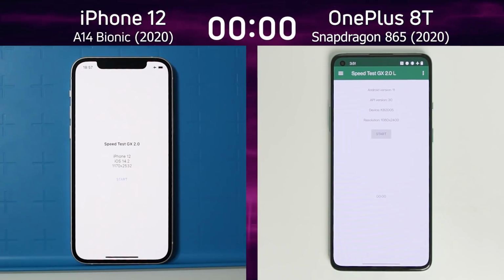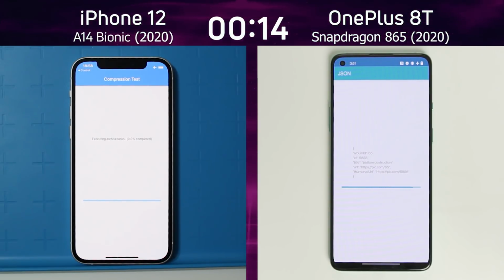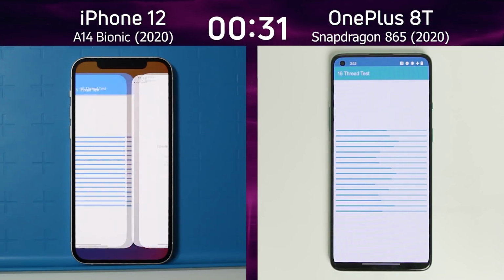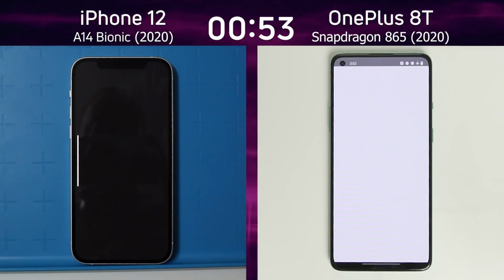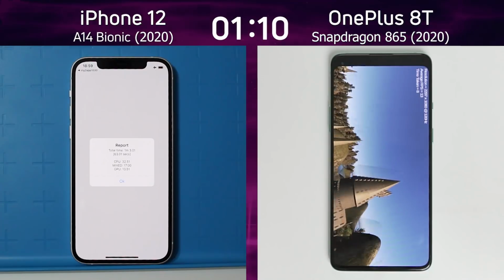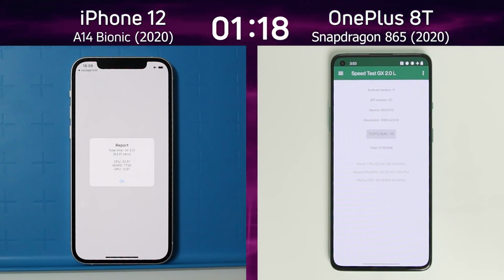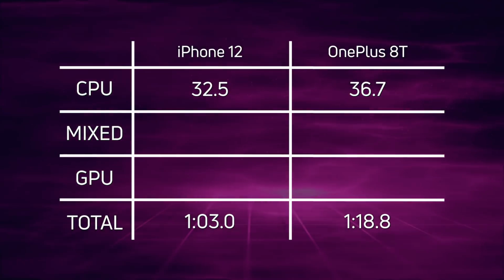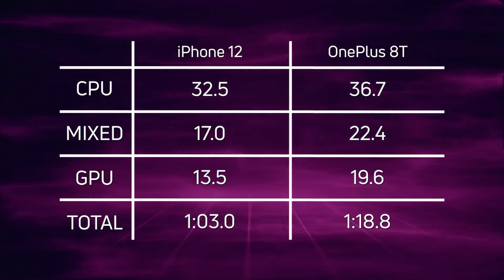iPhone 12 vs OnePlus 8T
If you had to pick either the iPhone 12 or the OnePlus 8T, but having looked at the cameras, the software, the prices, and the ecosystems, you still can't decide. Then maybe the performance will be a deciding factor for you.